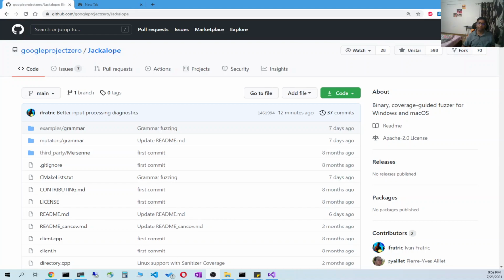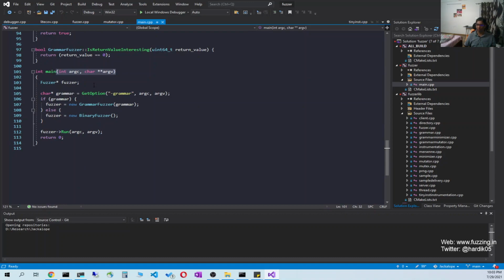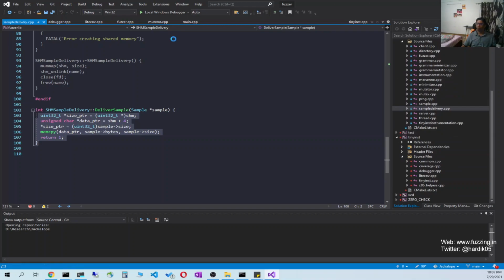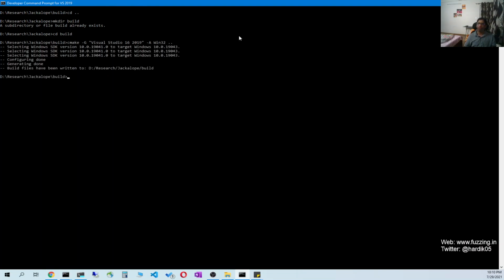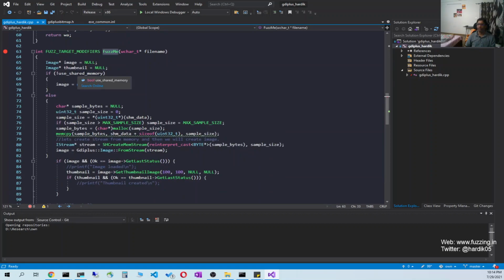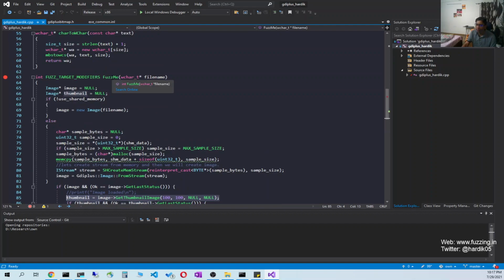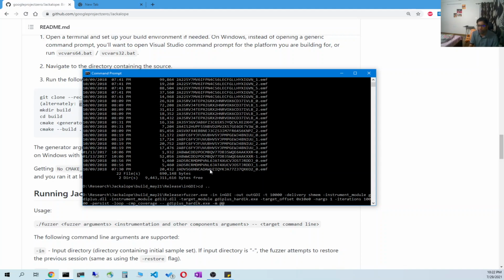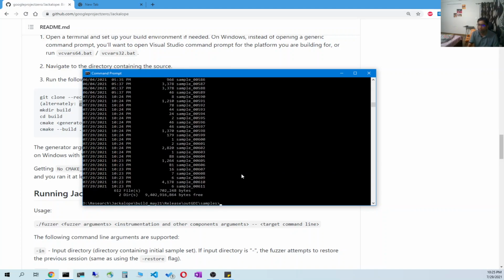[Fuzzing with Jackalope] How to Use Jackalope Fuzzer to Fuzz a Windows Binary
0:00 Introduction
2:02 Looking at Jackalope code
8:20 Compiling Jackalope
12:28 Changing WinAFL GDIPlus harness to work with Jackalope Shared memory
18:08 Fuzzing GDI Harness with Jackalope

We show you how to compile it, explore the different command line options, and modify it to fuzz GDI Plus. Tune in now and learn how to improve your fuzzing game!

I also run a few practical fuzzing trainings — no theory-heavy content, just real fuzzing on real targets.